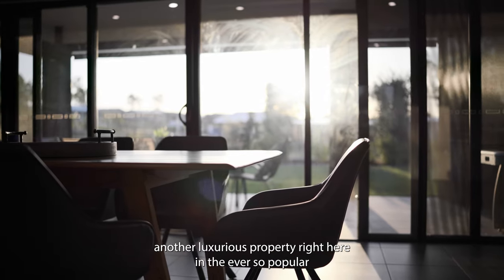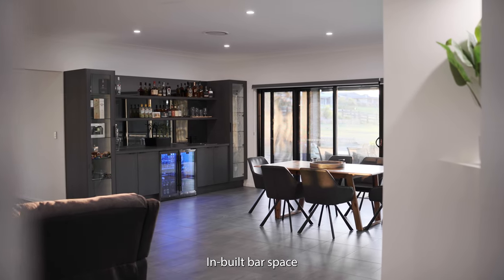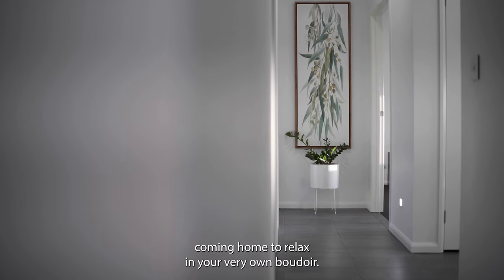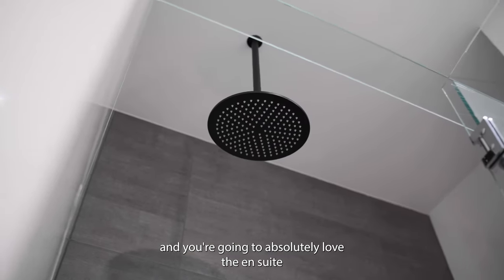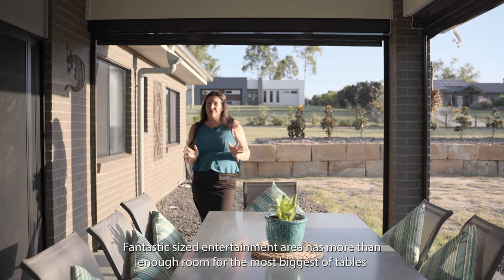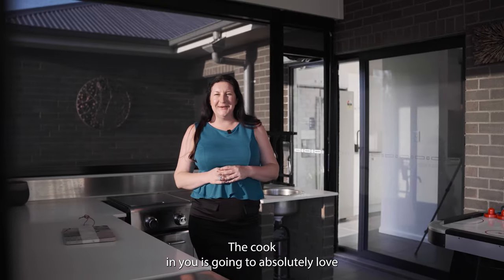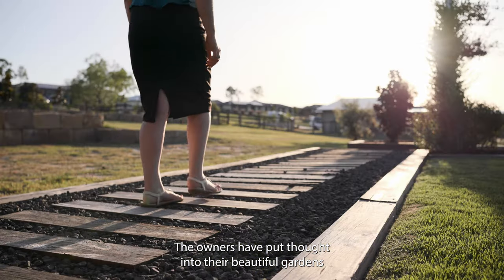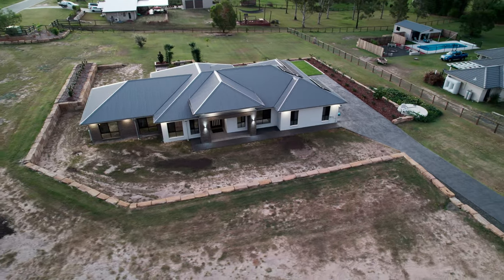123-127 Bottlebrush Dr, Jimboomba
Just three years young and sitting on a prominent corner block of more than 1 Acre, Moneybags Property is excited to introduce you to yet another stunning acreage home in the Jimboomba Woods Estate.

Immediately upon entering this property you will notice what an amazing space there is for entertaining. The open plan kitchen and living area not only boasts an immaculate kitchen with a long breakfast bar and a large butler's pantry, but is also equipped with the bar of your dreams. Open the double doors up to the entertainment area which is fully kitted out with remote controlled screens for the option of shade and an outdoor kitchen that includes a BBQ as well as a Grill plate. All of these touches combine to create an exceptional spot for hosting family and friends.

There are four great sized  bedrooms all with built-ins, including a master which centres around an expansive walk-in wardrobe as well as a large ensuite which is complete with his and hers sinks and a rain water shower head. The other three bedrooms are all serviced by the main bathroom which comes with your very own spa bath.

You'll find the block is perfect for further development if you would choose to have a pool and/or shed put in, the space is all there and ready to go.

This definitely is not one to miss so make sure you're at the open home on Saturday!

Internal Features:

* Ducted air
* 2 Living areas
* Study
* Seperate laundry
* Master with large walk-in robe and ensuite
* His and hers sinks in ensuite
* Bar with built in sink
* Crimsafe screens throughout
* Butler's pantry with fridge space
* Chef's kitchen with long breakfast bar
* Tinted windows with night-time privacy film

External Features:

* Outdoor kitchen with BBQ and Grill included
* Large entertainment area with remote controlled screens
* 1.24 Acre block, flat space for building a pool and/or shed
* Sides fenced
* Solar power
* Rain water tank, 31,000L
* Fire pit area